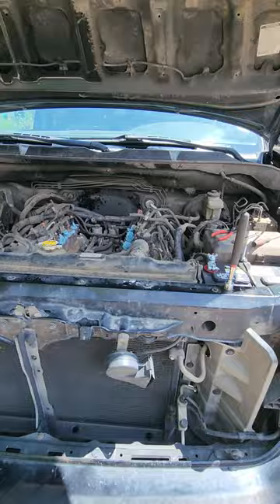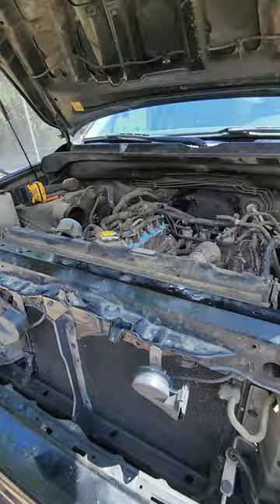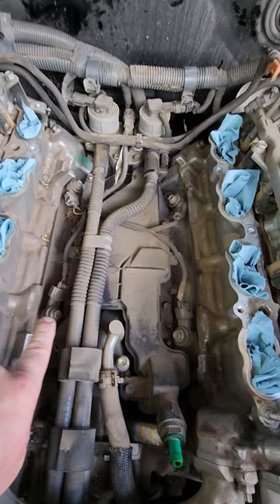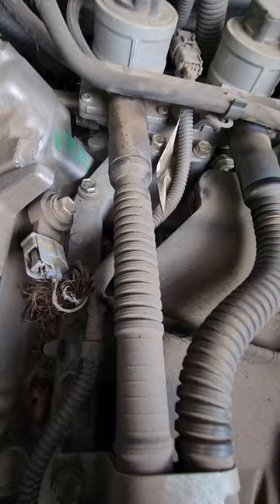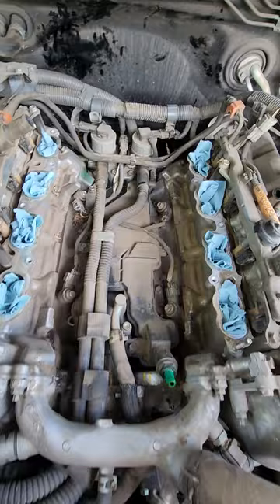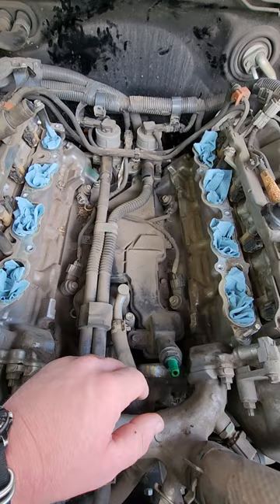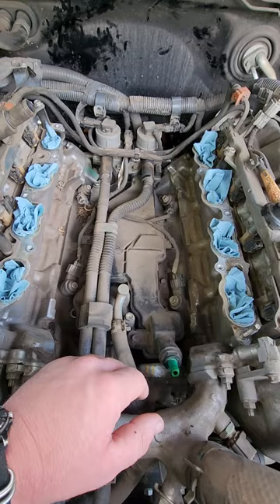Toyota Tundra Check Engine Light - LOOK HERE FIRST !! Knock Sensor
Trust in Jesus and you WILL be SAVED !